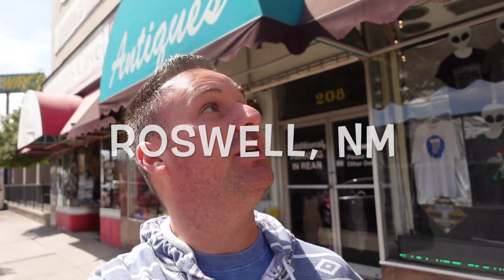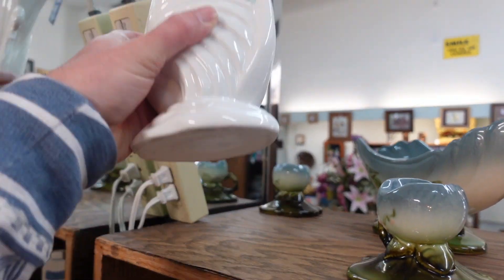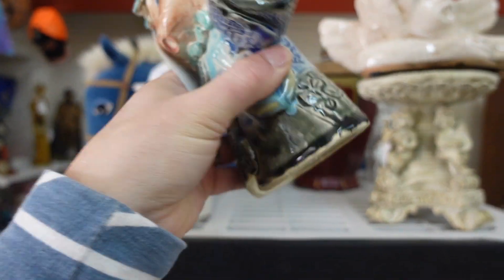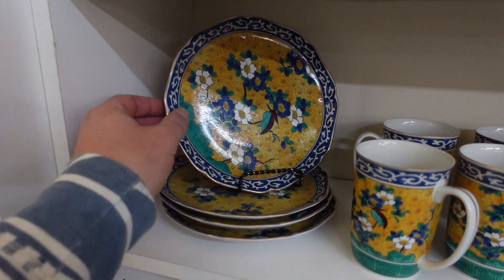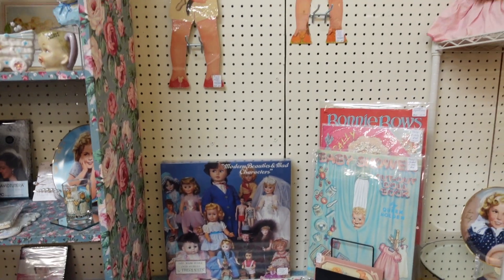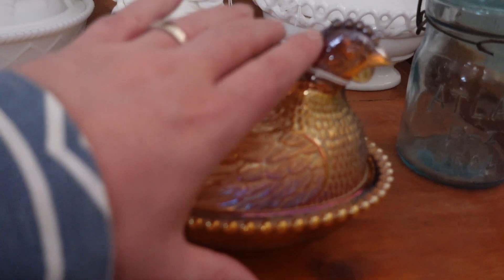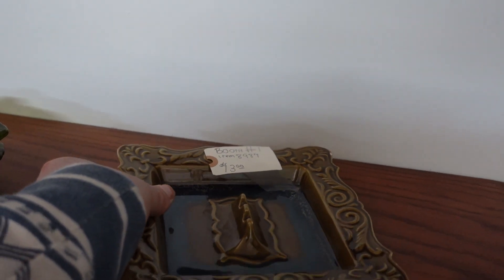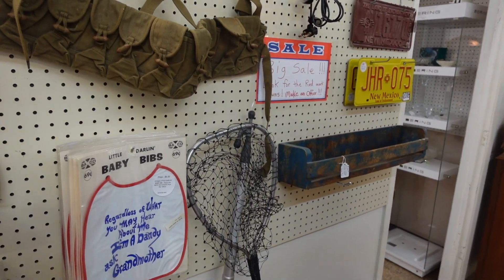Stop #2 In Our New Mexico Thrifting Road Trip Series! Roswell, New Mexico THRIFT WITH ME!!!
This is our 2nd stop on our New Mexico Thrifting Road Trip!